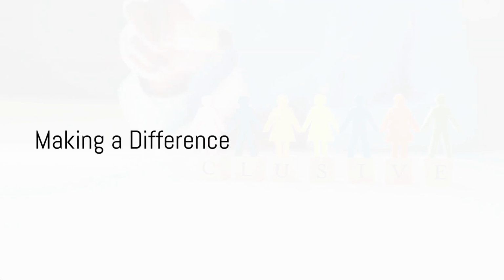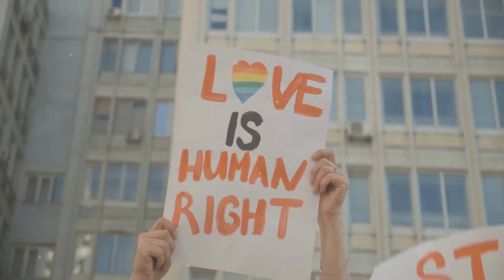Harmony in Diversity: Supporting LGBTIQA+ in Society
Today, we're shedding light on the LGBTQIA community and why it's crucial for society to offer unwavering support.

The LGBTQIA acronym represents a diverse spectrum of sexual orientations and gender identities, including Lesbian, Gay, Bisexual, Transgender, Queer/Questioning, Intersex, and Asexual individuals. Each letter represents a unique identity, and within each identity, there's an array of experiences and challenges.

In this video, we aim to foster understanding and empathy towards the LGBTQIA community. We'll discuss the significance of acceptance and inclusivity in creating a safer and more equitable society for all.

Firstly, we'll explore the history of the LGBTQIA rights movement, highlighting the milestones and struggles that have shaped it. From the Stonewall Riots to the legalization of same-sex marriage, these moments reflect the resilience and determination of the community in fighting for their rights.

Next, we'll address the discrimination and marginalization that LGBTQIA individuals still face today. From workplace discrimination to hate crimes, these injustices underscore the need for greater societal support and advocacy.

We'll also debunk common misconceptions and myths surrounding LGBTQIA identities. By providing accurate information, we hope to dispel stigma and promote acceptance.

Furthermore, we'll emphasize the importance of creating safe spaces and fostering allyship within communities. Whether it's through education, advocacy, or simply being a supportive friend or family member, everyone can play a role in uplifting and empowering the LGBTQIA community.

Lastly, we'll discuss the positive impact of LGBTQIA representation in media and pop culture. By amplifying diverse voices and stories, we can challenge stereotypes and inspire greater acceptance and understanding.

Join us as we advocate for a more inclusive and compassionate society, where everyone can live authentically and without fear of discrimination. Together, let's celebrate the rich diversity of the LGBTQIA community and work towards a future where love and acceptance prevail.

Let's stand together in support of LGBTQIA rights and equality.